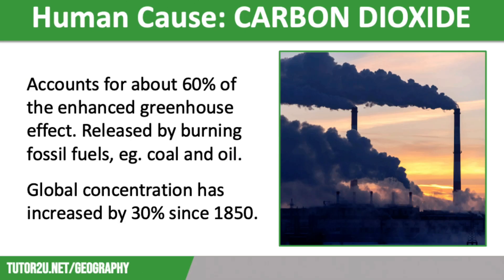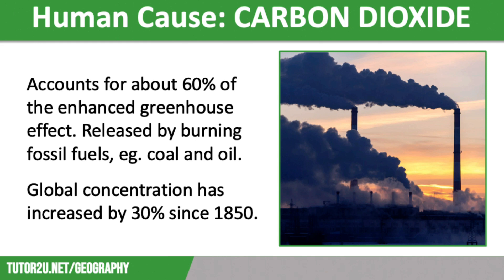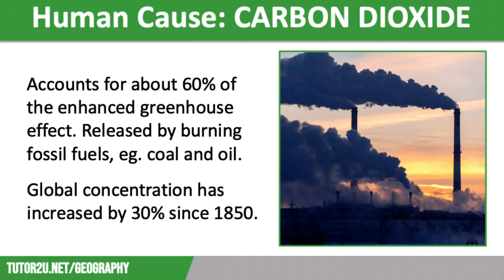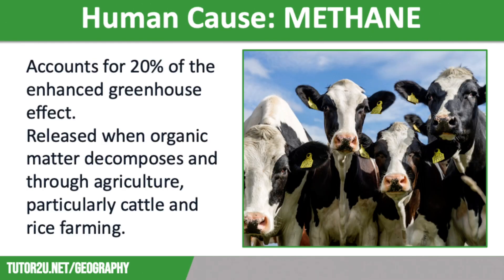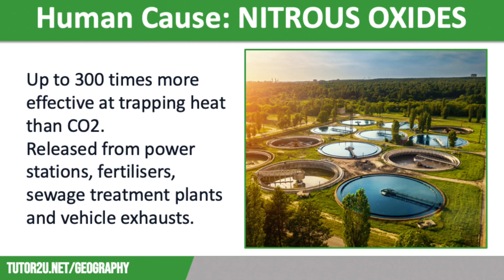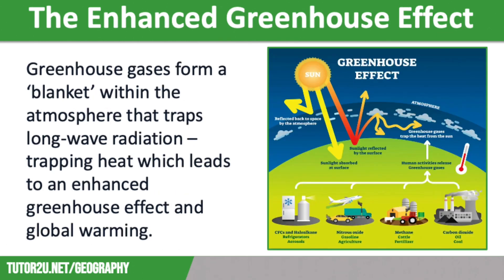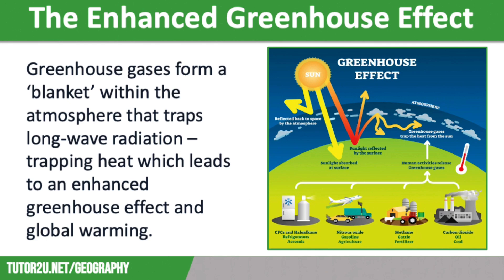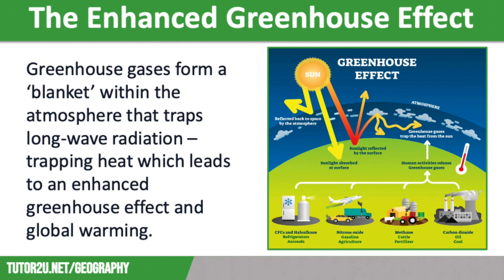Human Causes of Climate Change | AQA GCSE Geography | Climate Change 4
This revision video looks at the human causes of climate change, including what greenhouse gases are, how they get into the atmosphere and how they have caused an enhanced greenhouse effect.